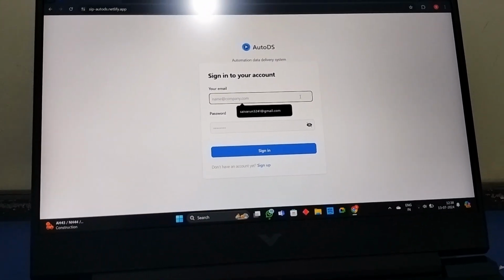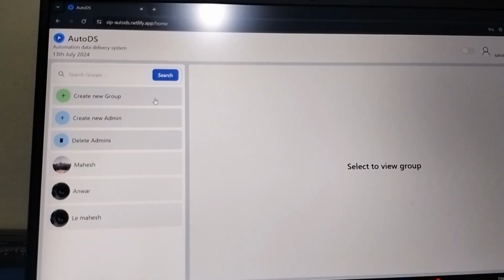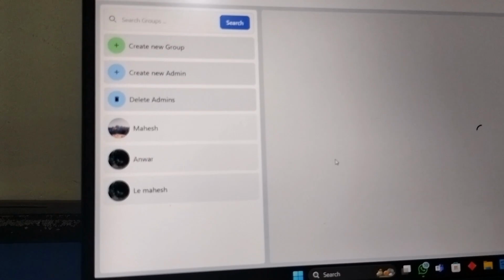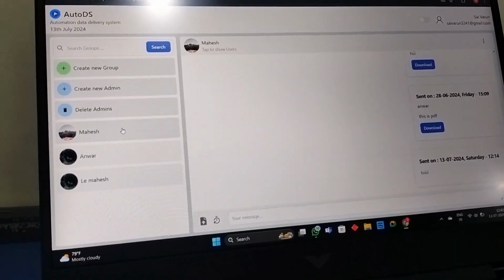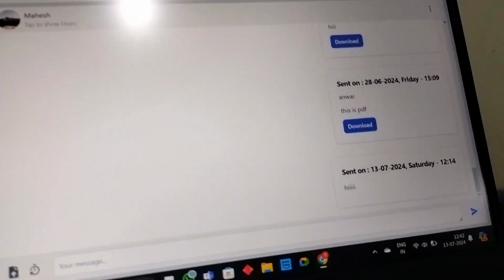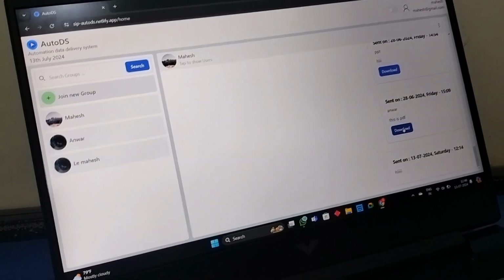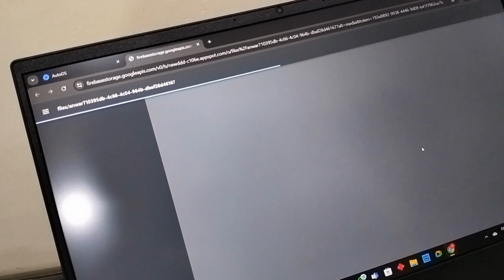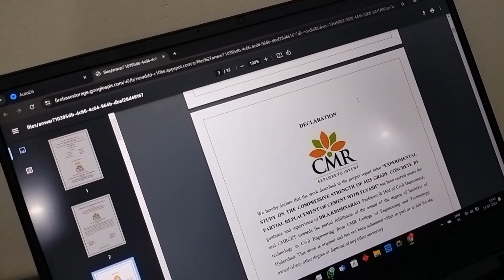AUTOMATIC DATA SUPPLIER|CMRCET CEER